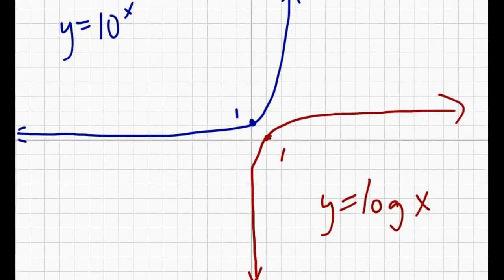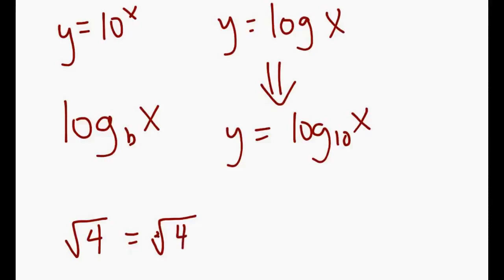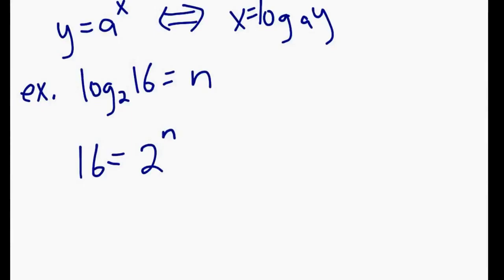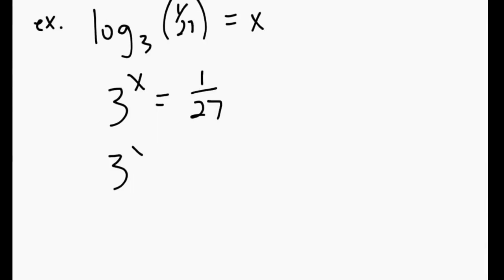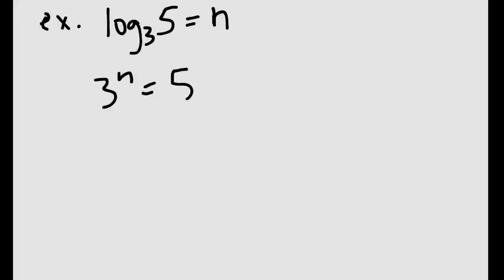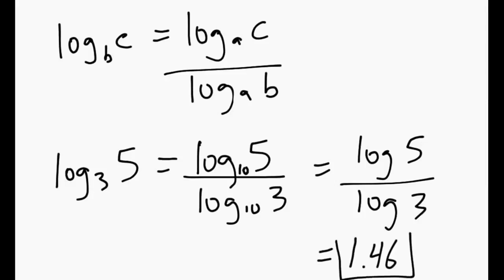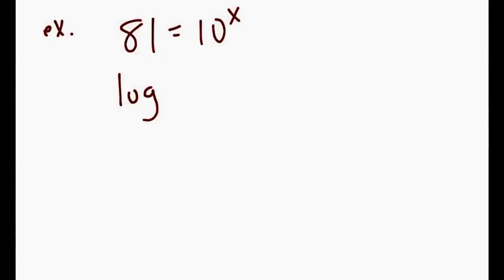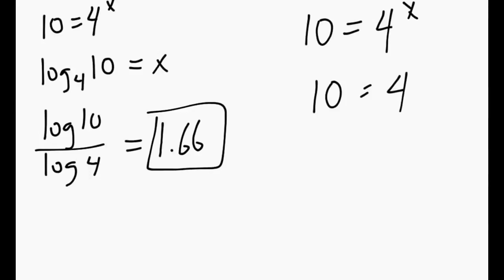Math 30-2: Exponential and Logarithmic Functions 6.5: Logarithmic Expressions